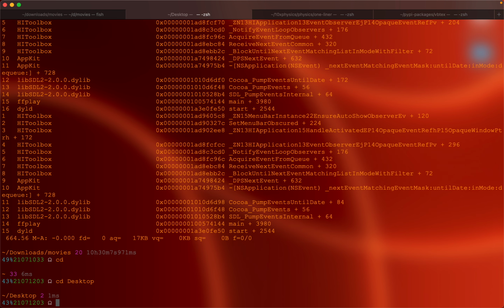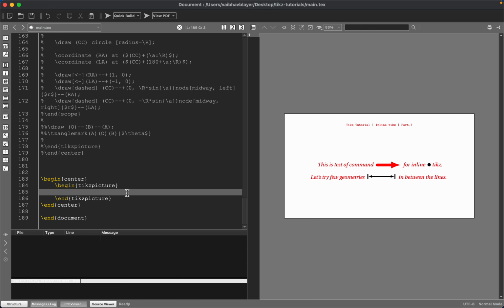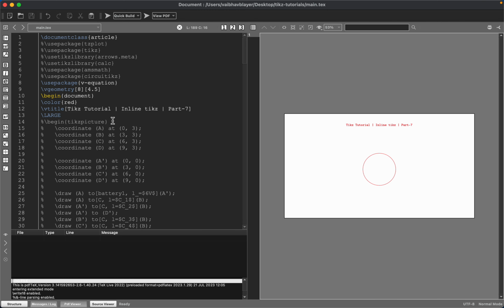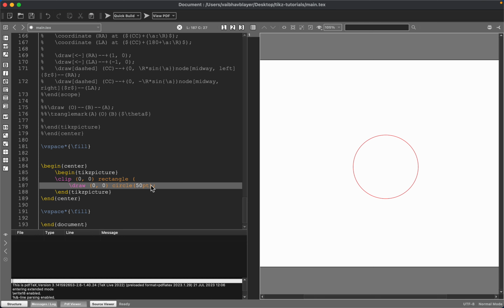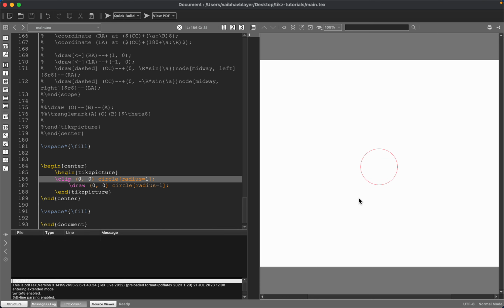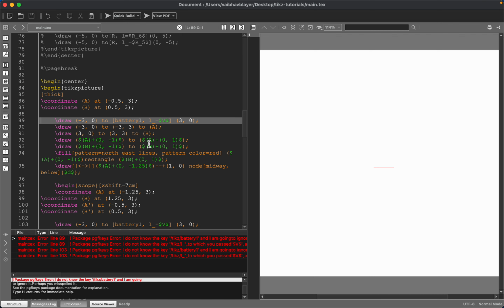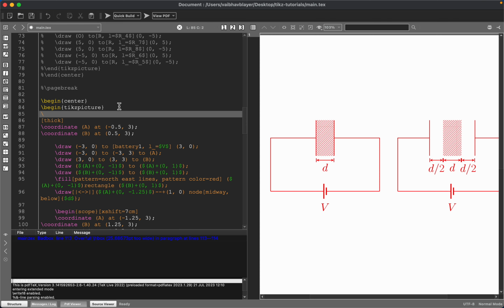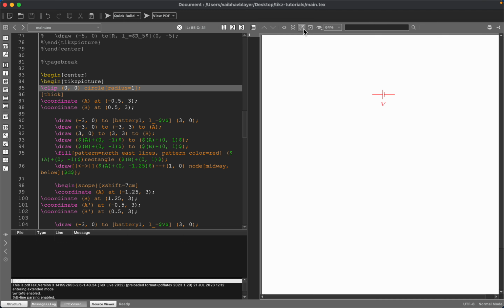Tikz tutorial | Clip command | Part - 08